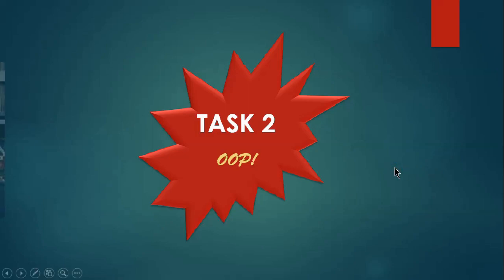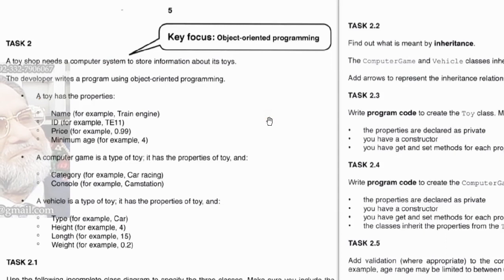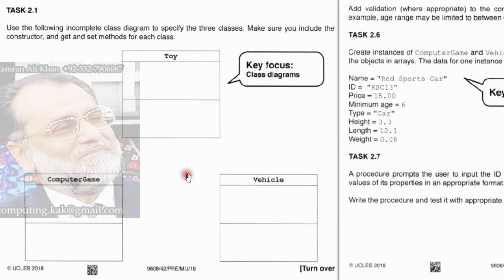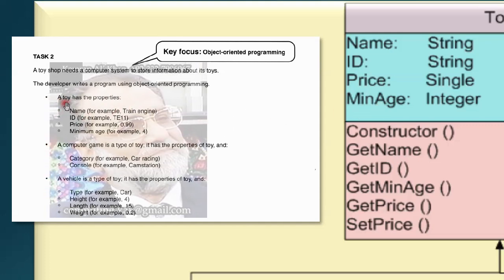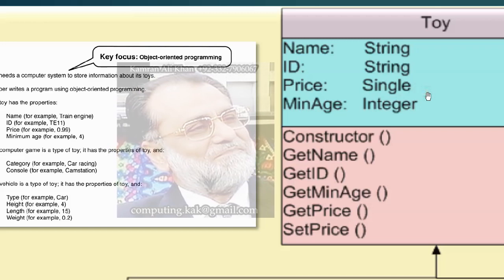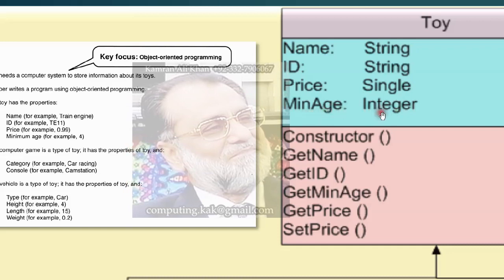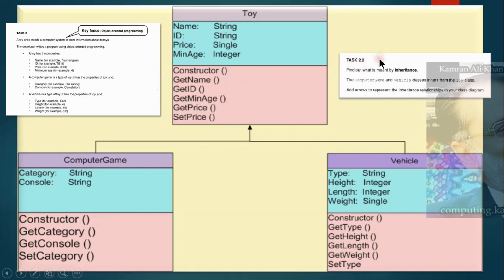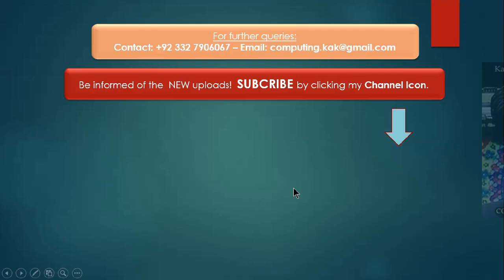Computer Science Pre Release Paper 4 2018 SOLVED Task 2.1 & 2.2 CS 9608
A solution for Task 2.1 & 2.2 for the Pre Release Material of CAIE (CIE) Computer Science CS 9608 Paper 4 for May / June 2018 Examination.